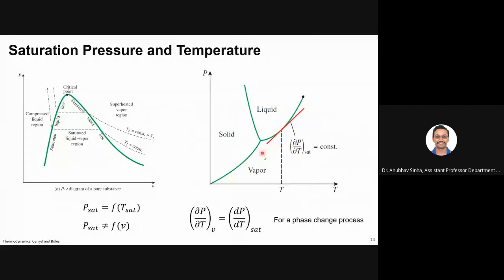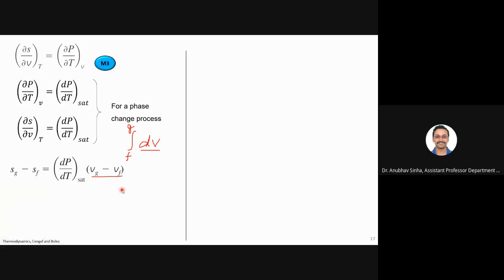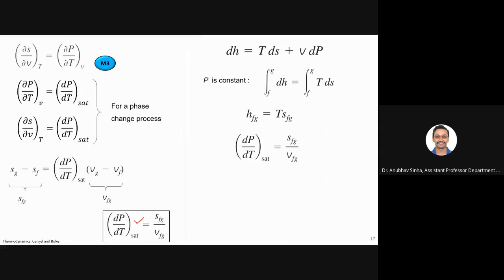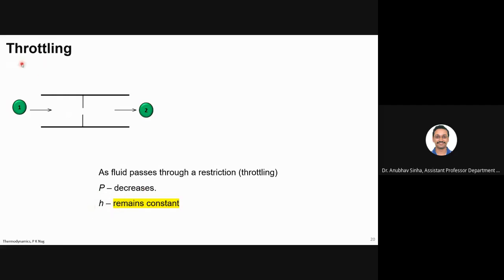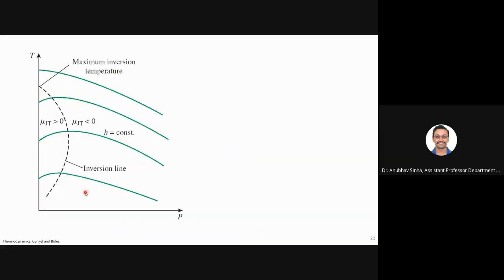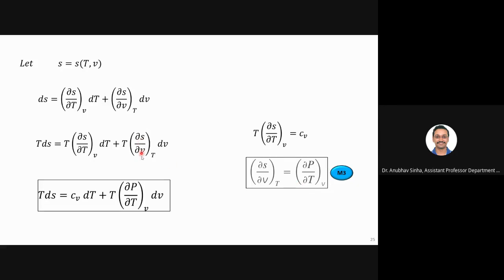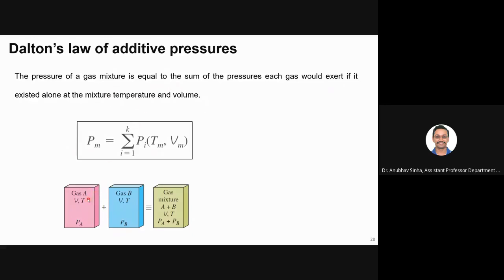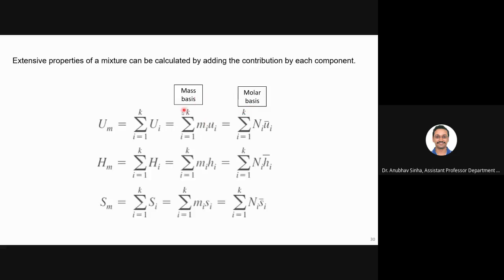Thermodynamic Relations- Lec 2